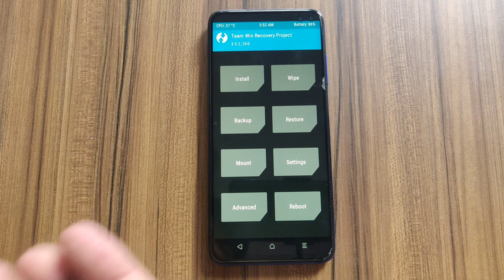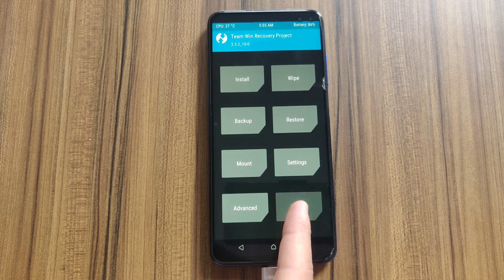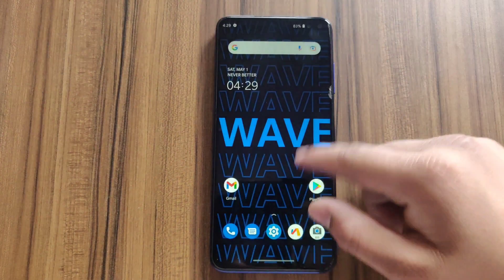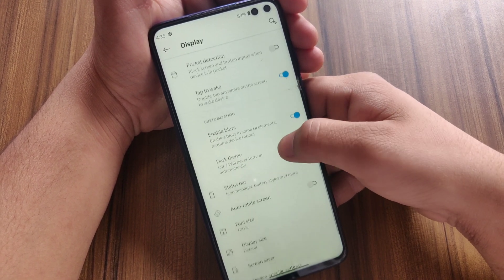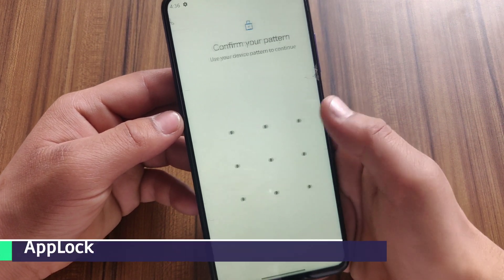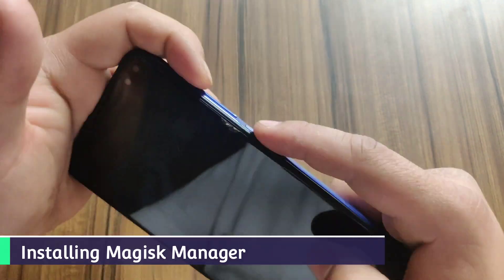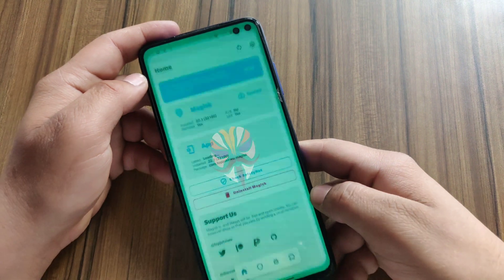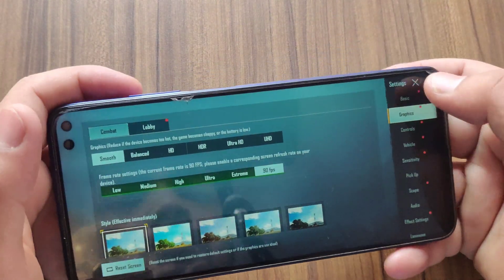Poco x2 custom rom pubg | waveos gaming rom for redmi k30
best custom rom for poco x2
redmi k30 custom rom android 11

Time Stamp :-
0:00   - Intro
0:51  - Wave rom installation
2:46  - Android Version
3:04 -  Average free ram
3:25  - Wave features
4:10  - Faceunlock & Fingerprint
4:45  - AppLock feature
5:02  - Preinstalled GCam
5:30  - Installing Magisk Manager
6:15  - Installing 90FPS module
7:12  - Pubg Gameplay
13:13  - Outro